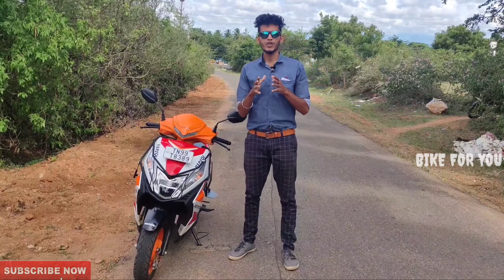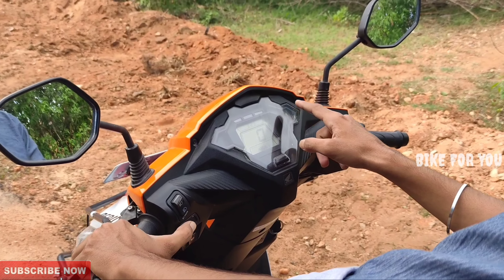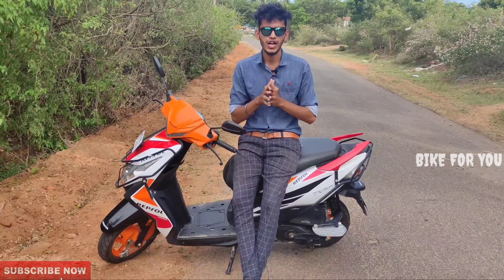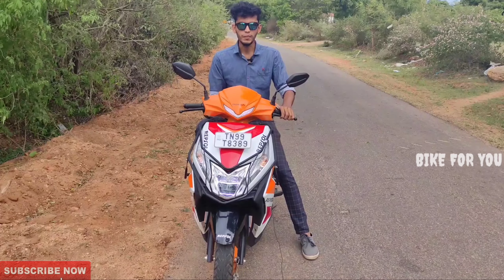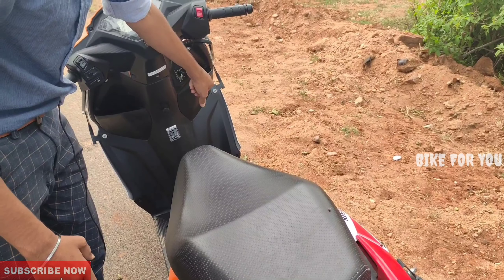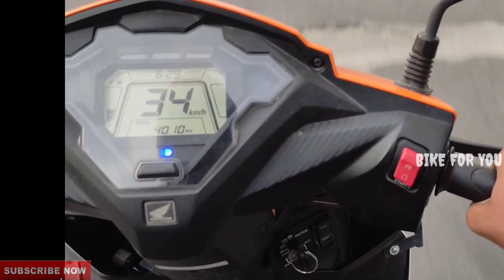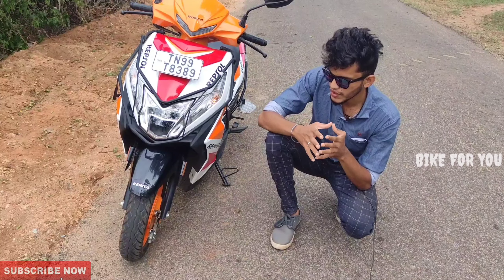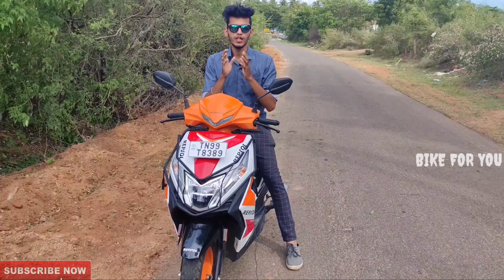HONDA DIO REPSOL💥 BS6 DETAILED REVIEW IN TAMIL MILEAGE COMFORT POWER PRICE EXPLANATION IN TAMIL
HI FREINDS❤ 🌟

                 IN THIS VIDEO I HAVE GIVEN DETAILED REVIEW ABOUT DIO REPSOL EDITION BS6 WATCH FULLY AND SHARE